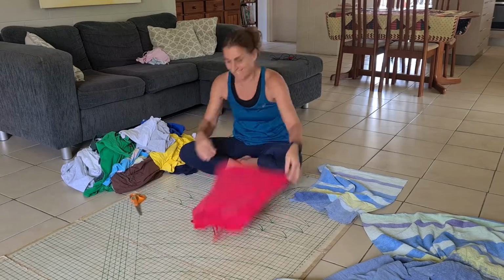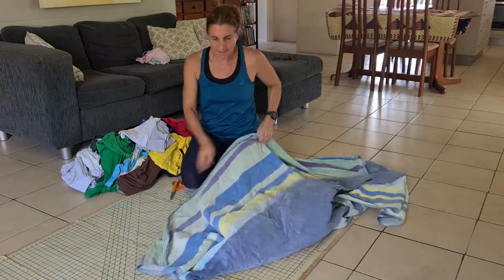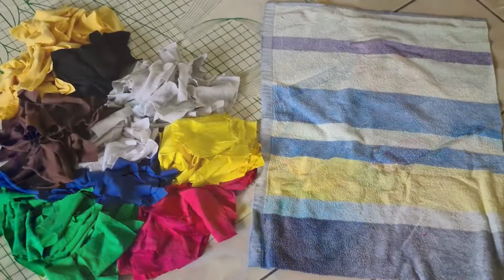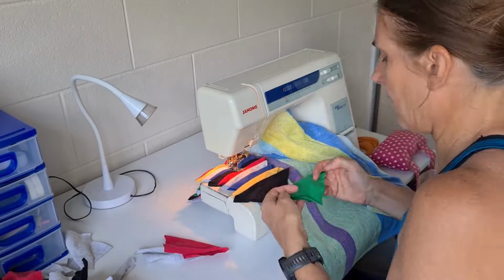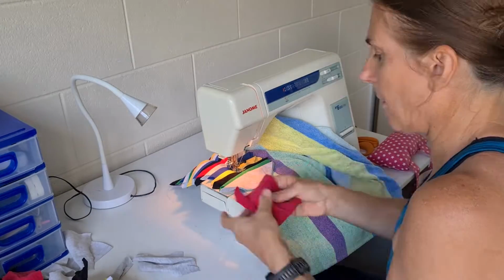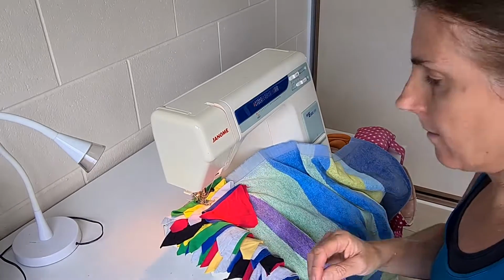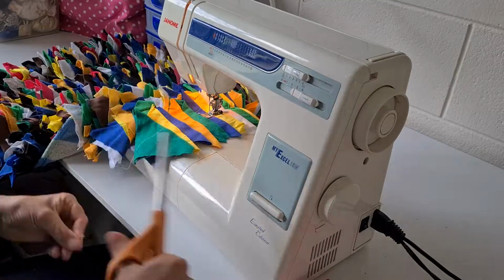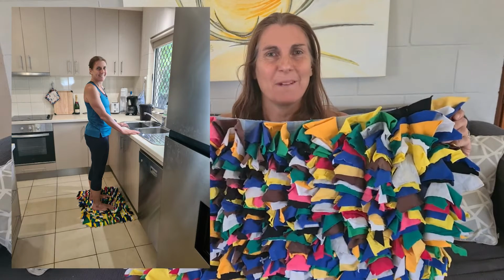How to make a T Shirt Rag Rug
Anyone with a sewing machine and a pair of scissors can make this simple rag rug. All you need is some old t-shirts and an old towel.
It's super simple, nothing has to be very accurate. It's all about giving it a go and using what you've got!

So why not give it a try?

MY CHANNEL
Learn with Jill has lots of different videos to help you learn:

ENGLISH:
English Grammar, Vocabulary, Pronunciation and get some Listening practice through videos showing beautiful places to visit in Cairns, Australia.

ONLINE TEACHING:
Learn with me as I document my transition from face-to-face teaching into the esl online world. I share tips, what has worked, what hasn't and anything else I learn along the way and share with others interested in working from home teaching English.

CREATING MY WAY TO SUCCESS:
Sewing and creating using upcycled materials.

BE OUR BEST:
Education ideas and experience from raising my own two kids